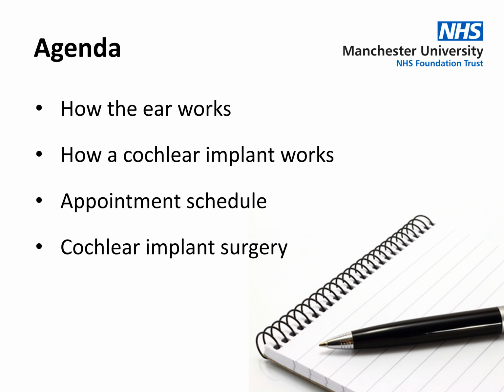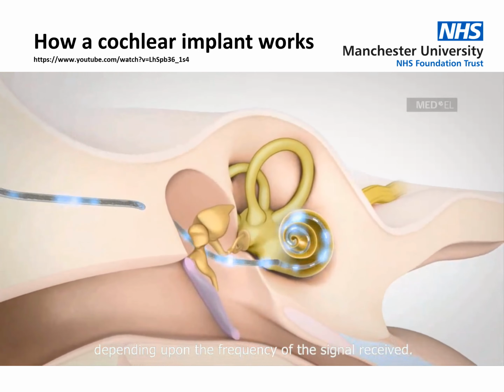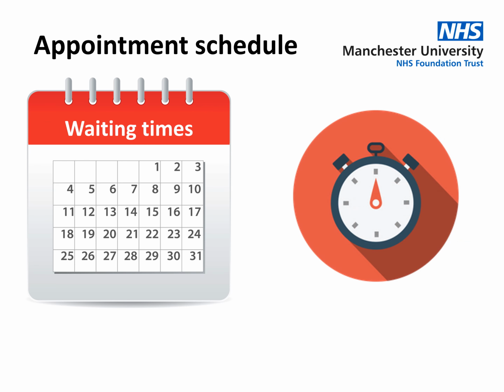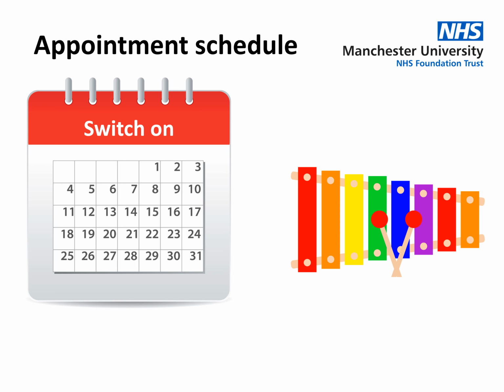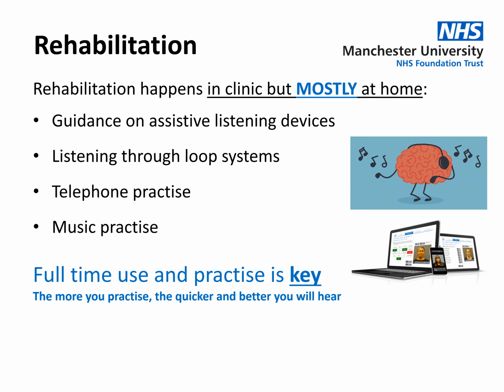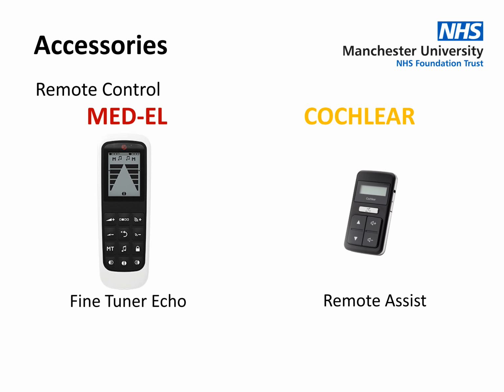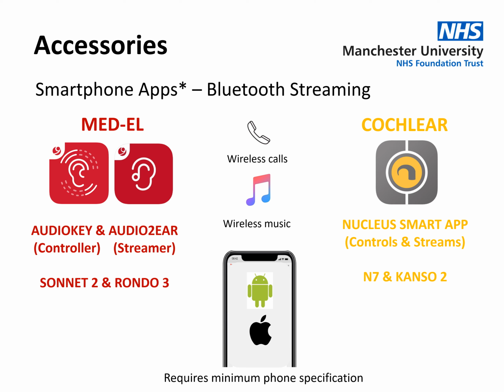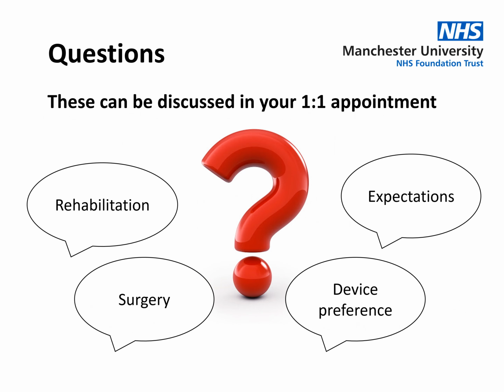Cochlear Implants: Information for patients